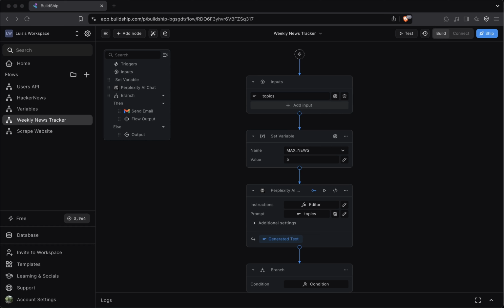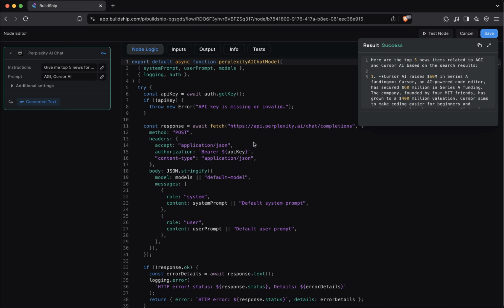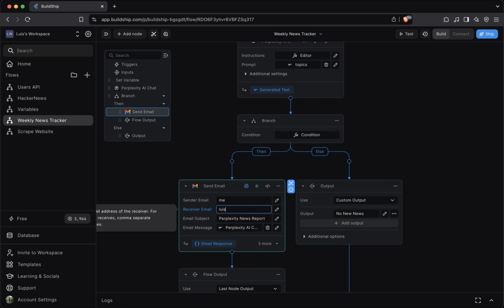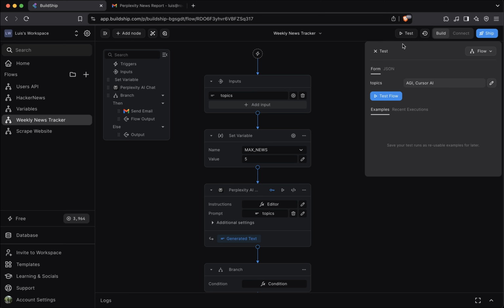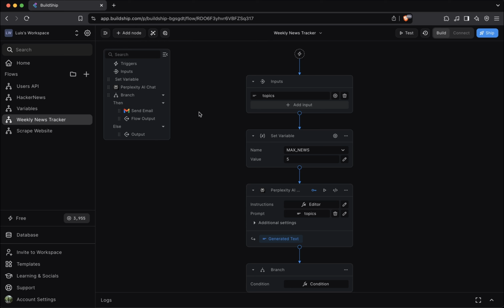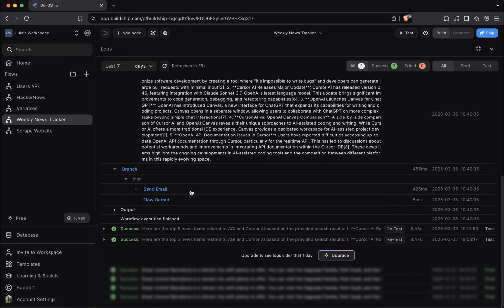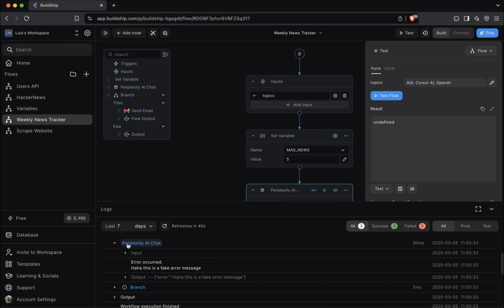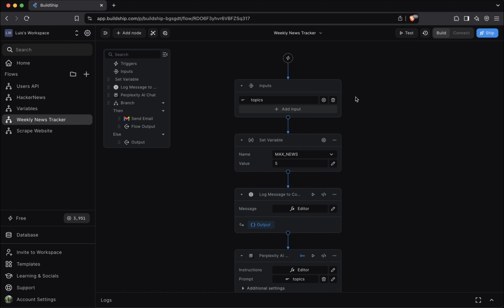Testing & Debugging: Run Node Tests, Workflow Tests & Use Logs Like a Pro!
Testing in production? Big NO. 🚫 That’s why BuildShip gives you powerful testing and debugging tools to validate your workflows before deploying them. In this video, we’ll cover:

🔹 Testing individual nodes – Run tests on any node (like Perplexity AI or Send Email) to ensure they work properly.
🔹 Testing entire workflows – Validate your whole automation from start to finish with real inputs.
🔹 Debugging with logs – Use BuildShip’s logging panel to inspect execution steps, identify failures, and troubleshoot issues fast.

We’ll even throw in a fake error (on purpose!) to show how you can catch and fix problems like a pro. 👨‍💻🔍

Next up, we’ll explore triggers—how to automate workflows based on events. 🚀

Chapters 📚
0:16 - Overview of Testing Methods
1:45 - Example: Testing Perplexity AI Node
6:21 - Checking Branch Logic Execution
6:48 - Introduction to BuildShip Logging
7:27 - Filtering Successful and Failed Logs
9:17 - Simulating a Node Failure
10:39 - Adding Custom Log Messages